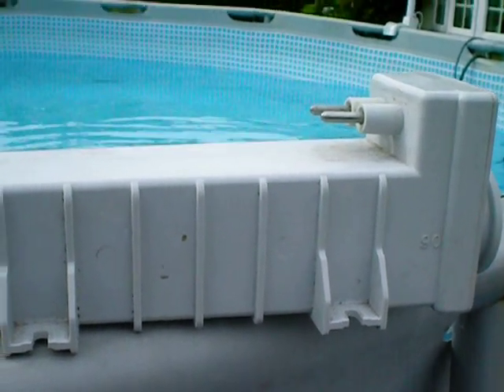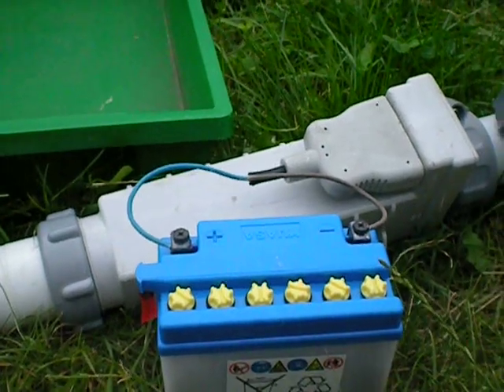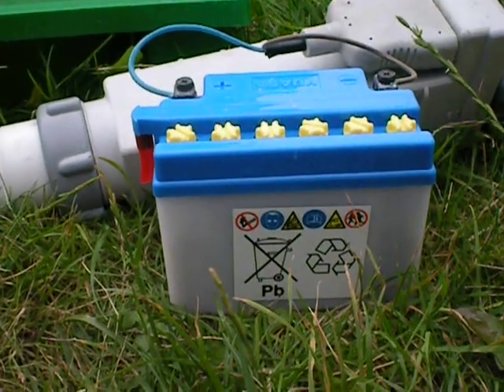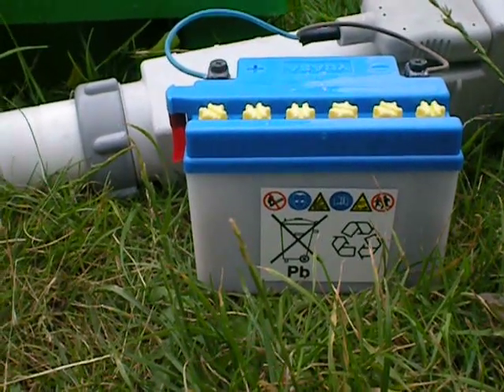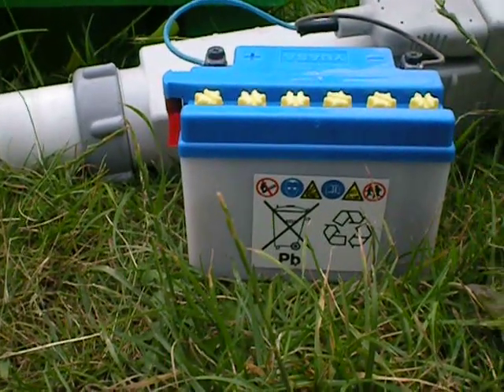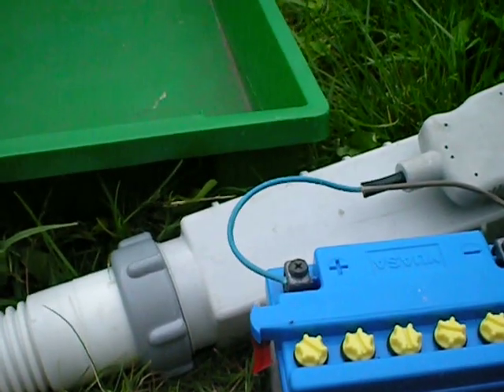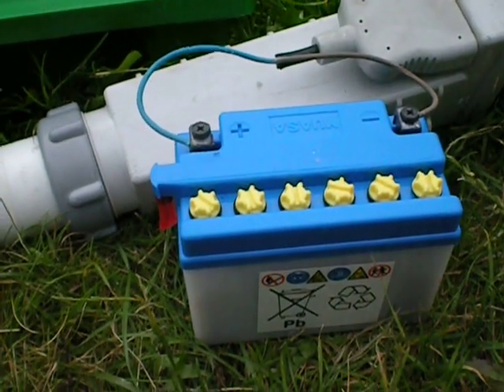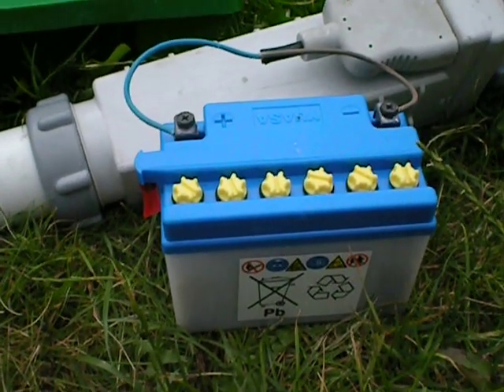Brillant DIY Swimming pool Salt Chlorinator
A really cheap and easy way to produce a salt water chlorinator for about £40 and it is 300% ore efficient that commercial systems

Please subscribe as I now need 1000 subscribers to rejoin the youtube partner programme that allows me to make better films, sub me and then I will return the favour, thanks in advance.